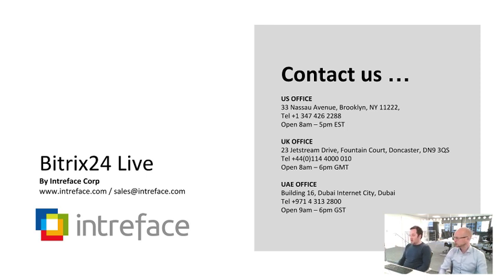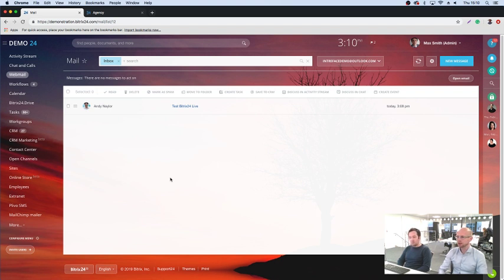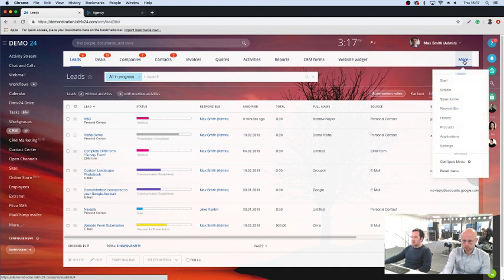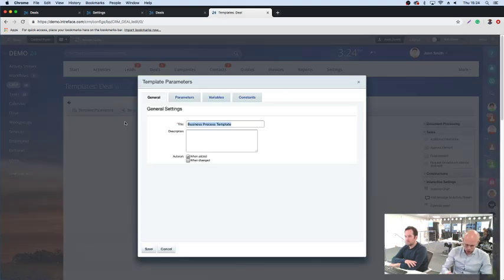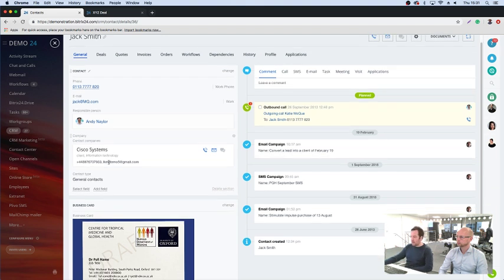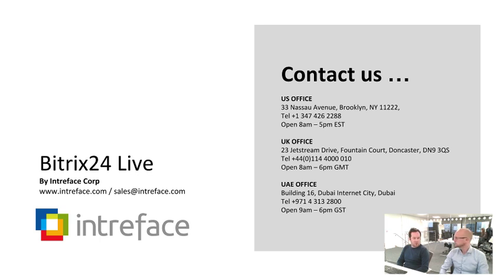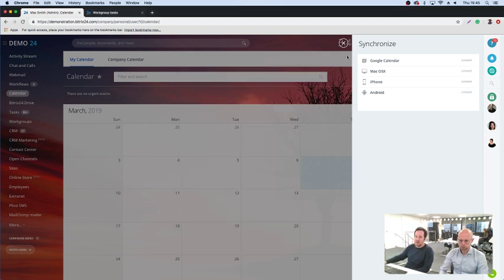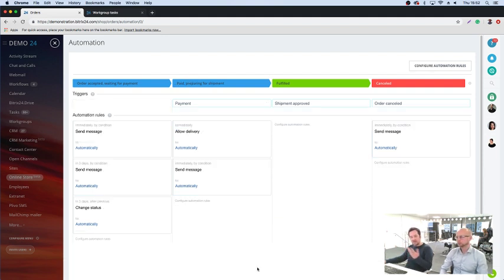Bitrix24 Q&A Session Live Stream